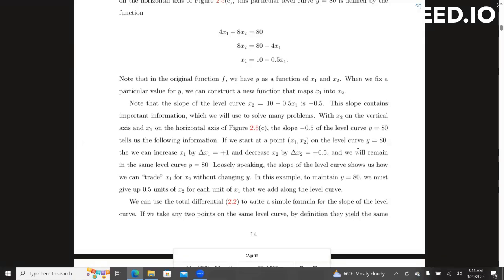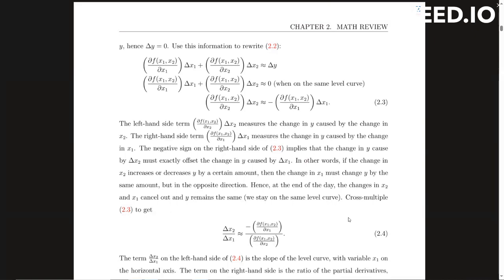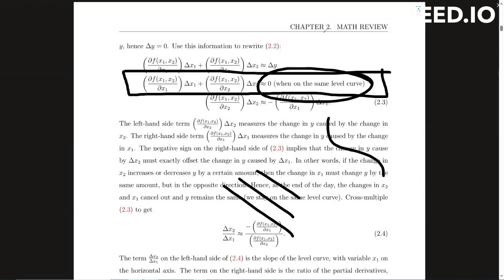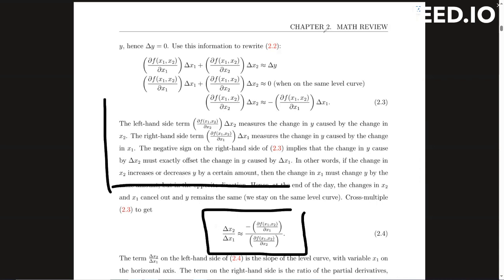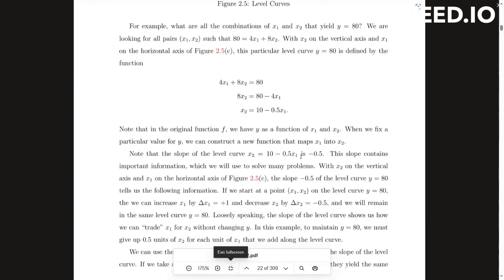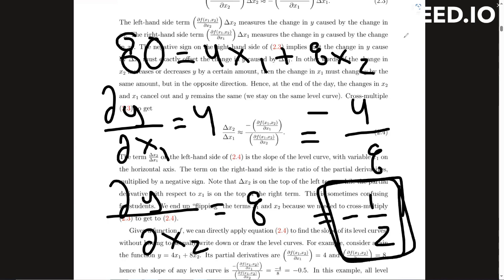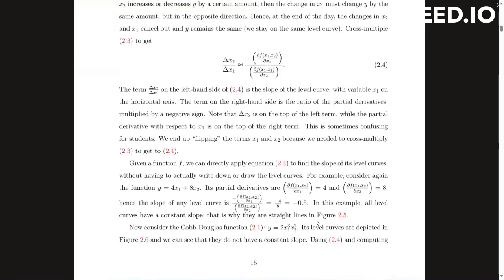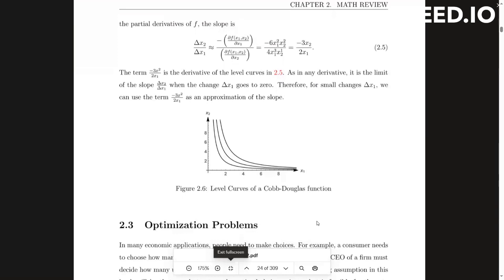video23 (Slope equation)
The slope equation of all contour lines is derived from the total differential !!!